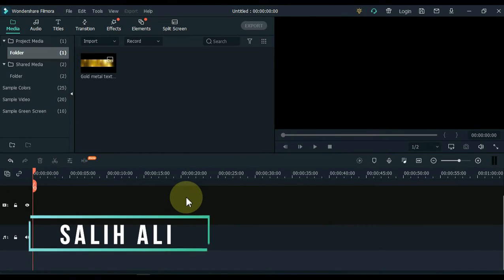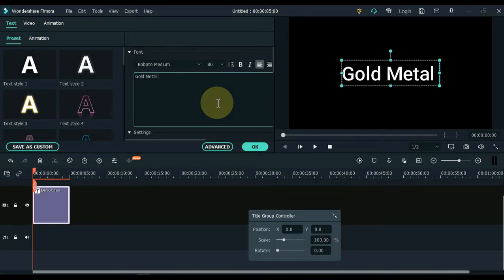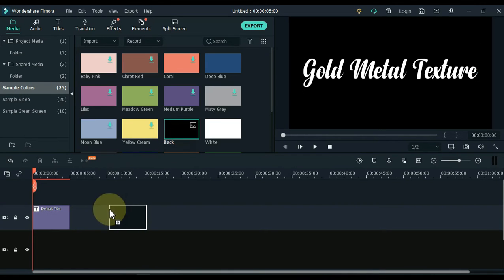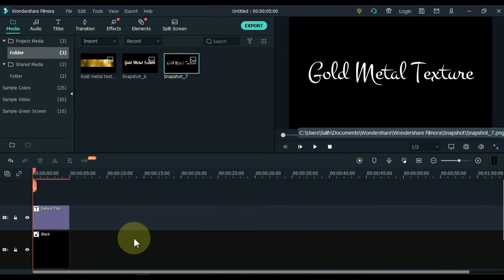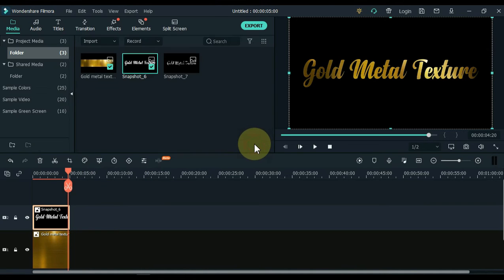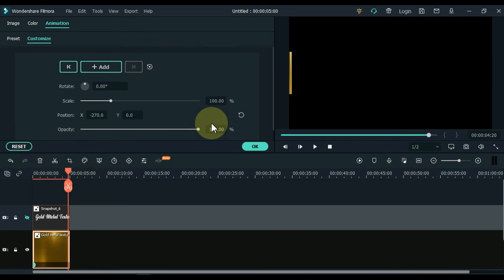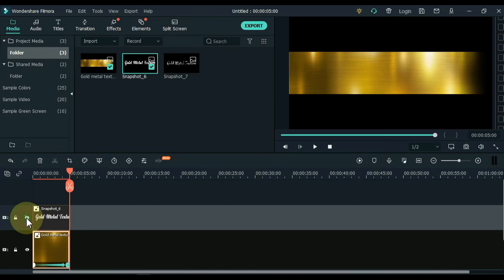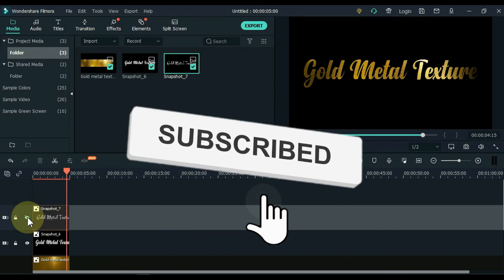How To Create GOLD METAL TEXTURE Effect In Filmora X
In this video I will show you how you can create a gold metal texture effect in Filmora X.